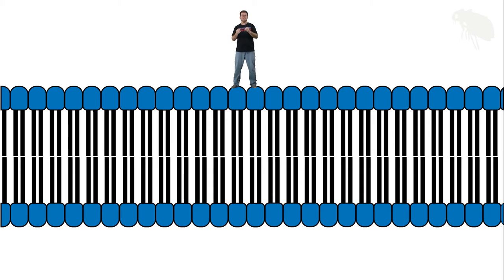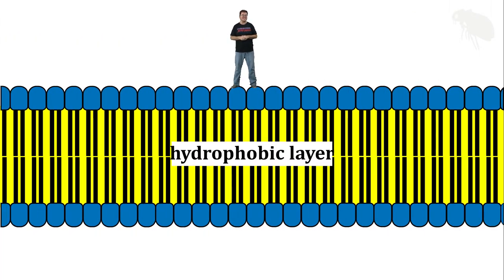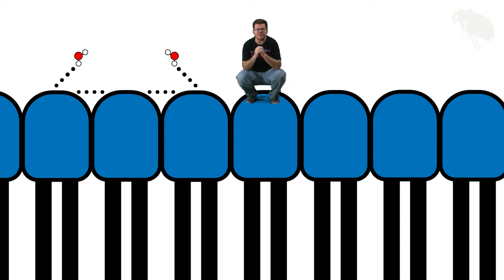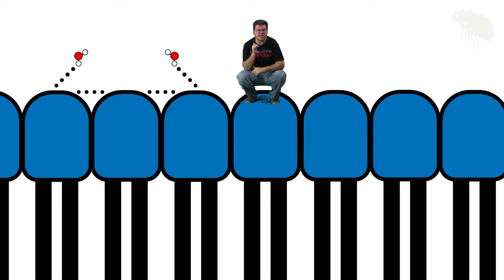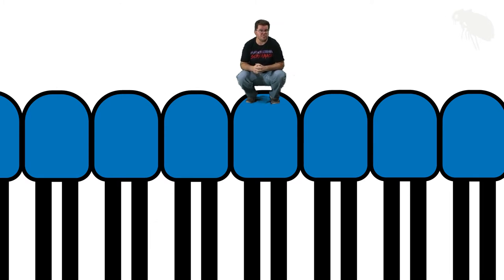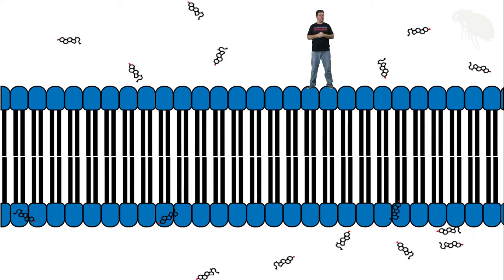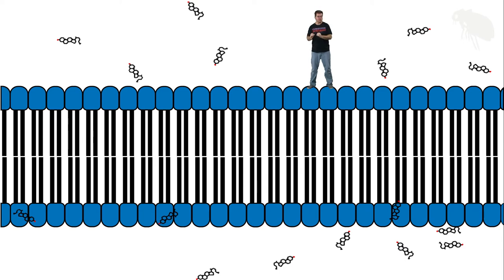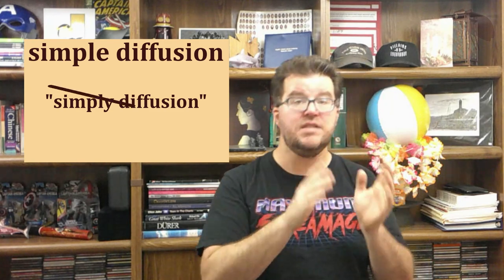Simple Diffusion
Professor S is back in The Animator for a close look at simple diffusion.  Watch hydrogen bonds form with an absurdly small number of water molecules and ions and steroids try to get through the phospholipid bilayer.  Only one type of particle can declare victory in the voyage through the visceral portion of the cell membrane...